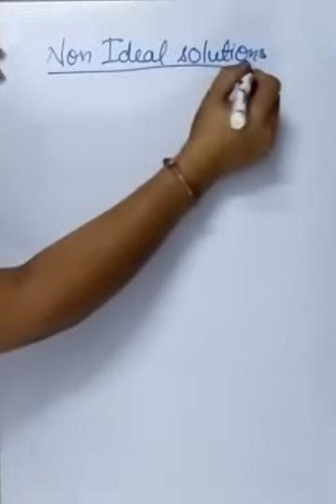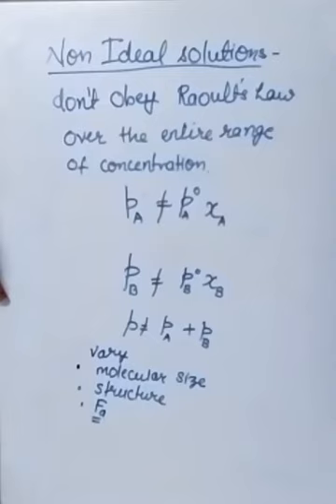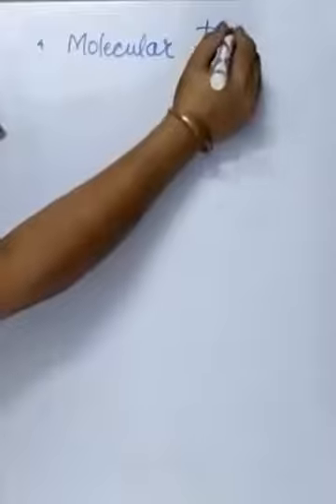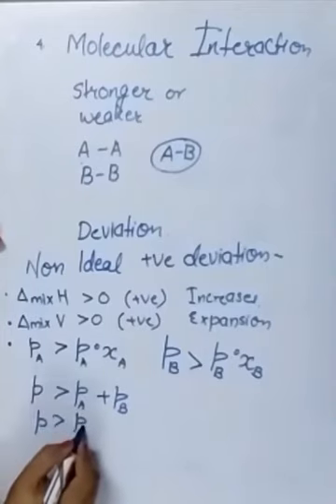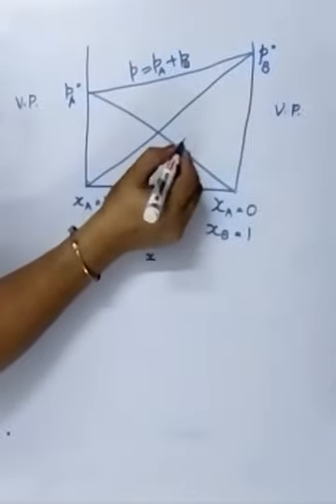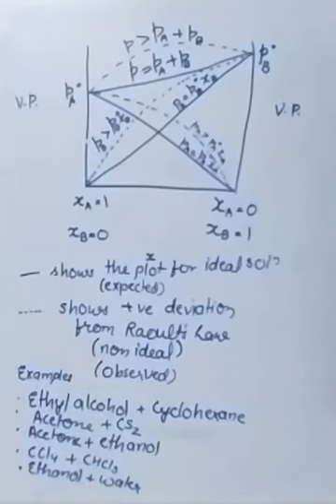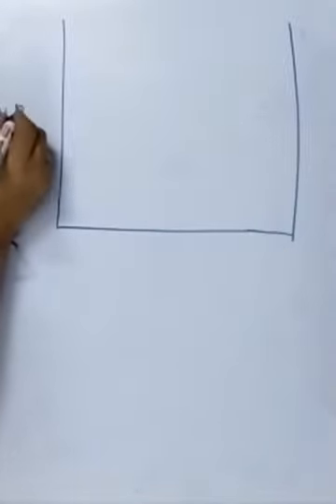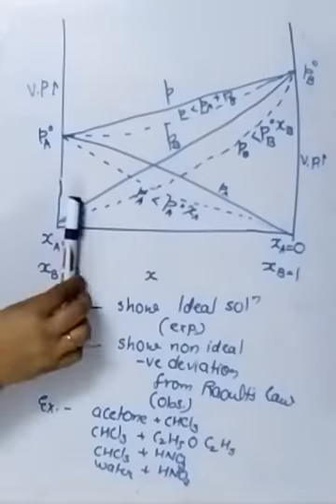Solutions - Non Ideal Solutions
Class XII, Chapter 1 Solutions Part -XI . It includes Non Ideal Solutions with Positive and Negative deviation from Raoult's Law.